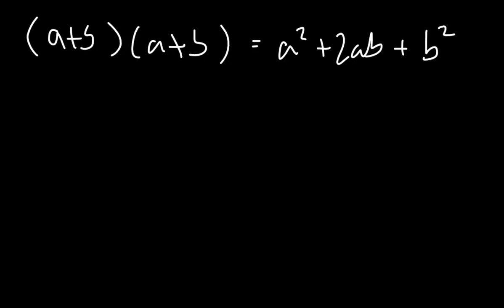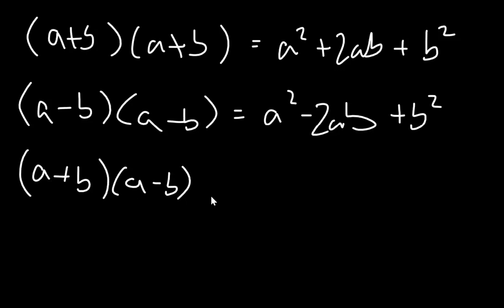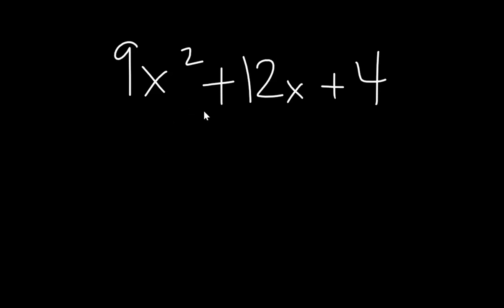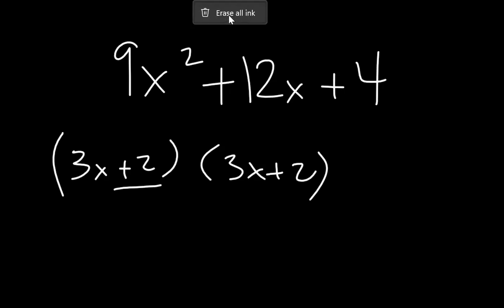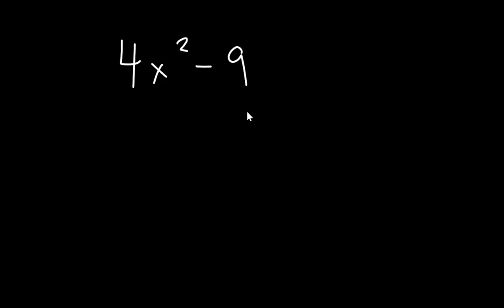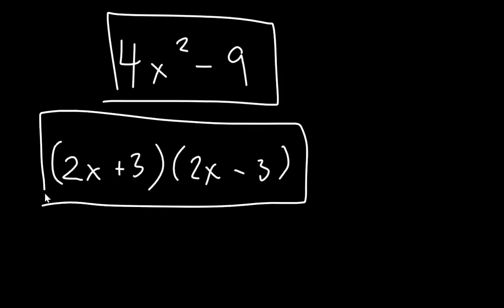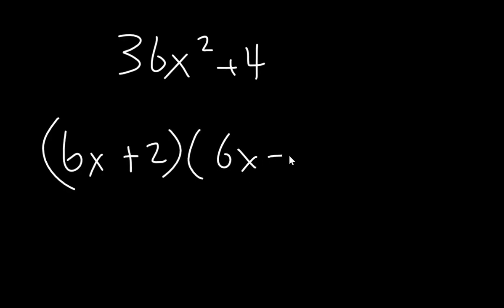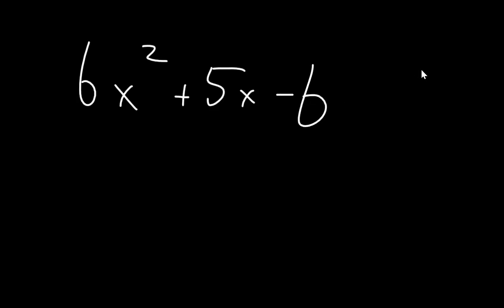5-4 Special Trinomials